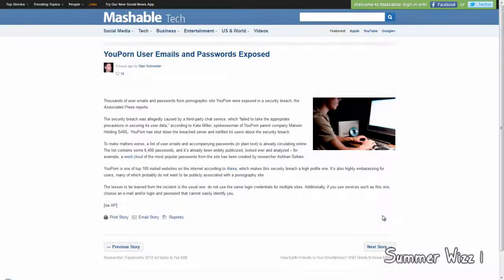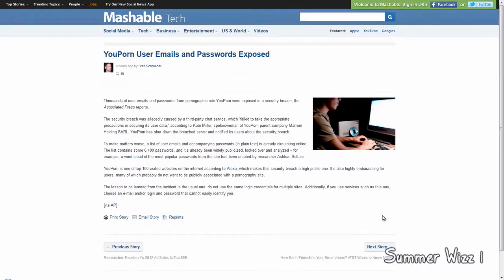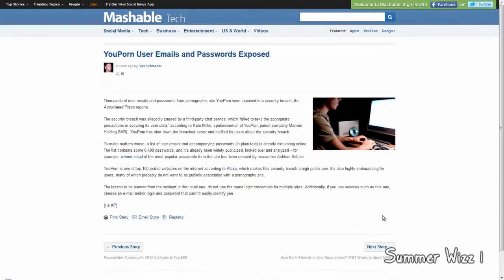YouPorn User Emails and Passwords Exposed